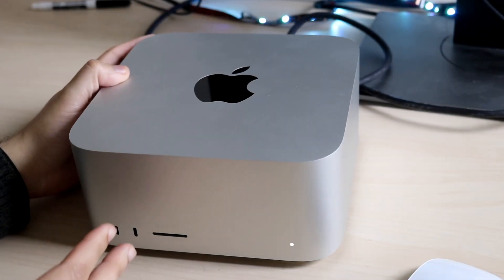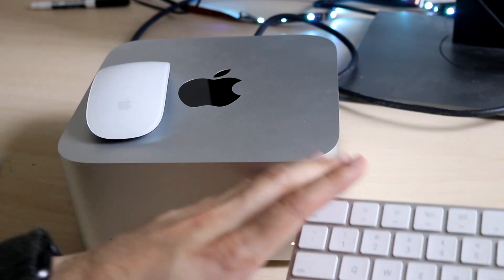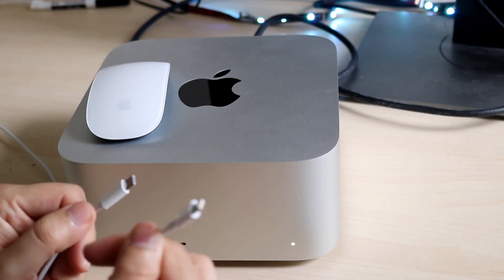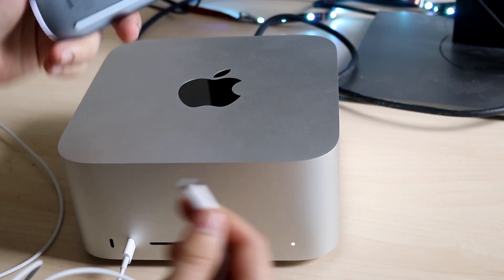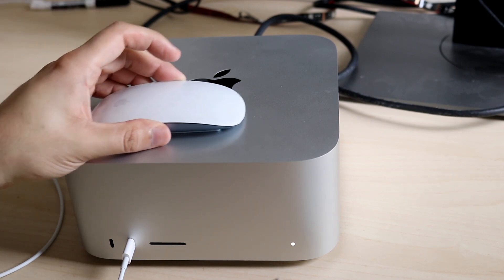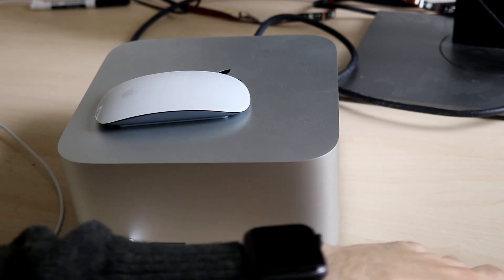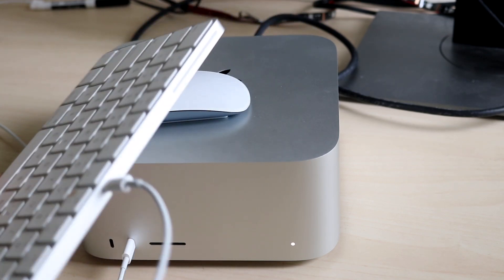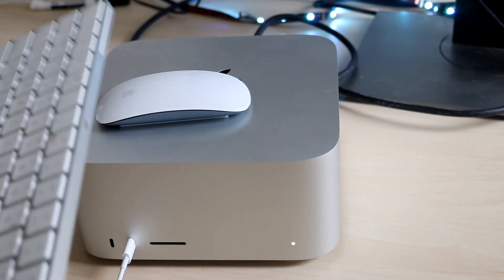How To Connect Keyboard & Mouse To Mac Studio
Here is exactly How To Connect Keyboard & Mouse To Mac Studio